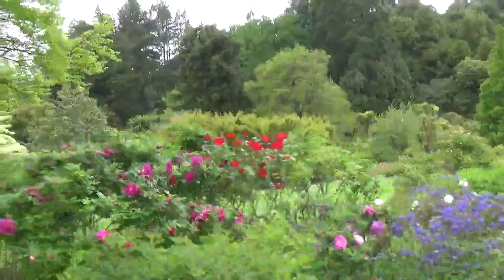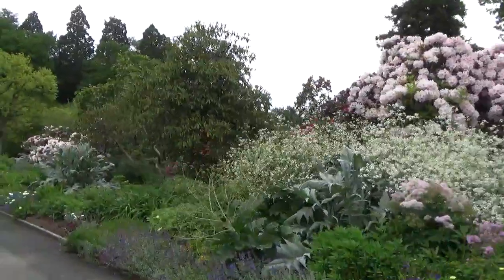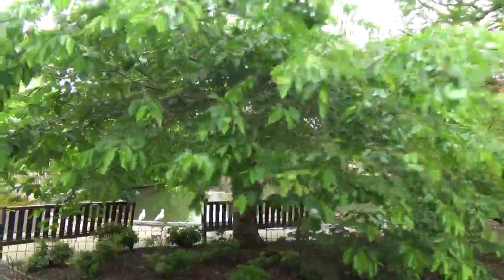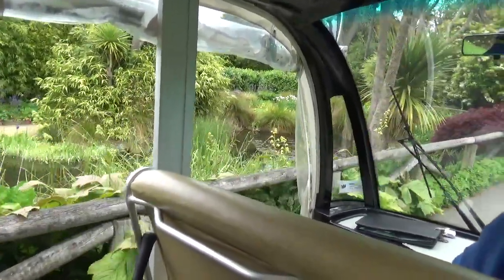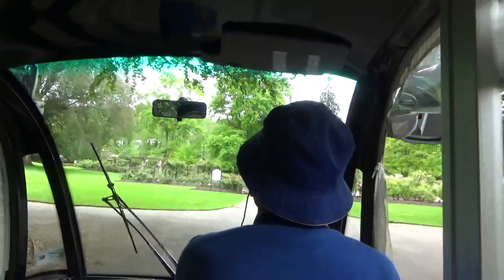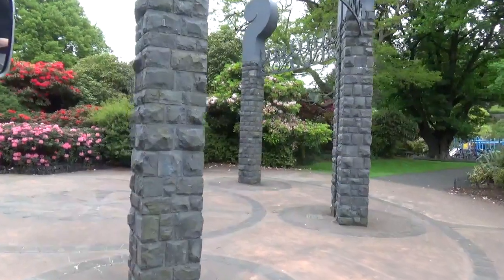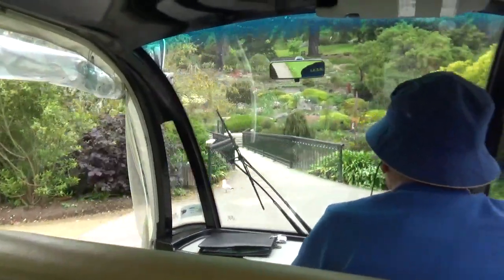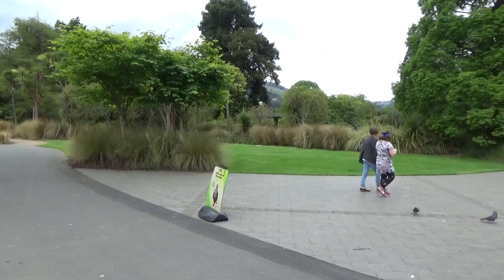dunedin botanic garden new zealand mini bus tour 7 11 2020